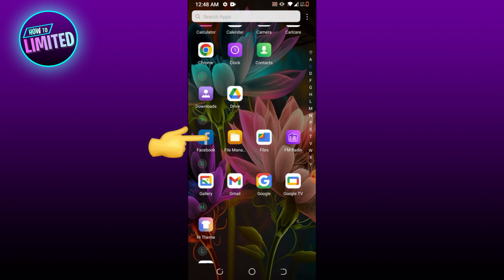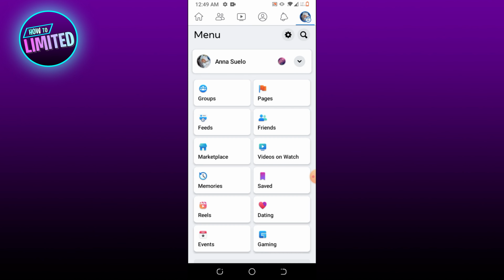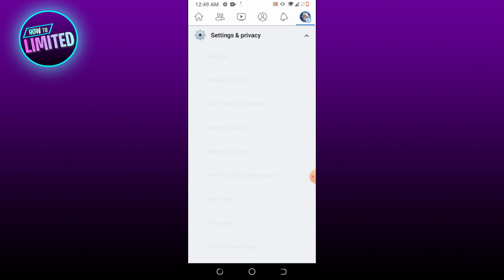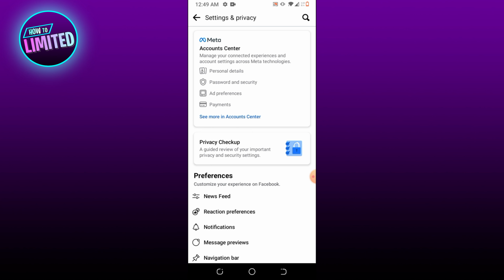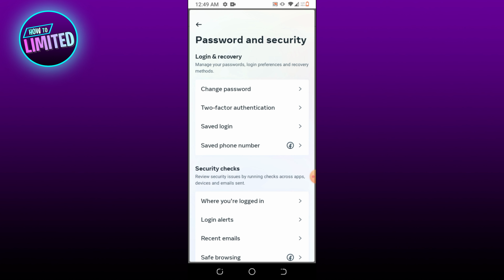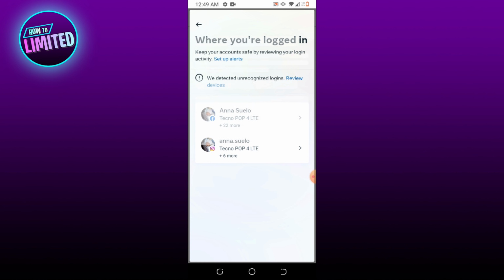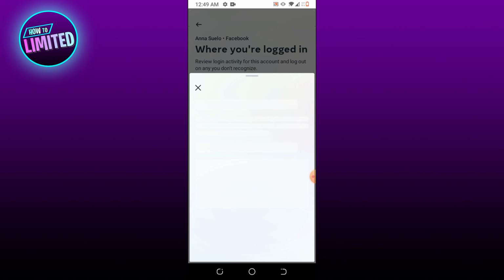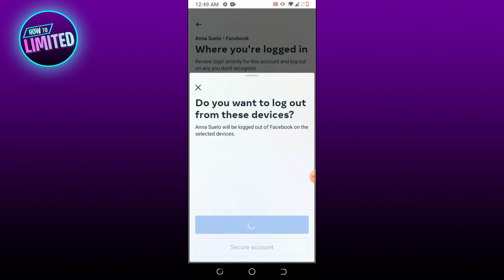How To LOGOUT Facebook Messenger (2023 Update!)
How to logout Facebook Messenger! Want to know how to logout Facebook Messenger? We show you how to logout Facebook Messenger!

📲 In this video we show you how to logout Facebook Messenger step by step.